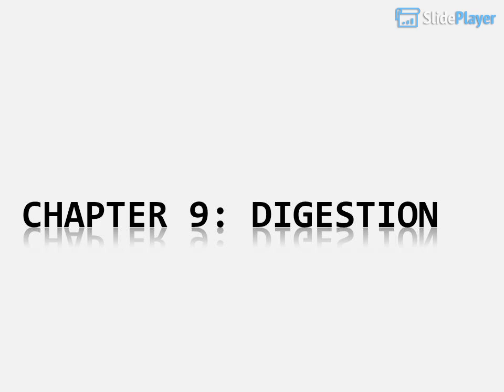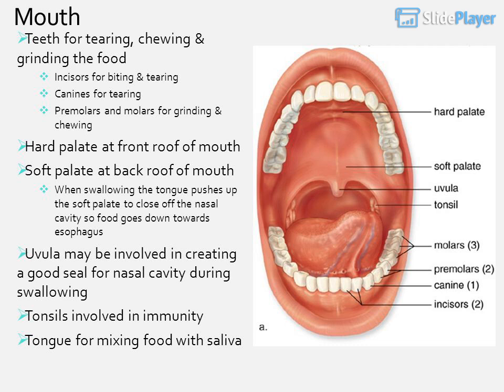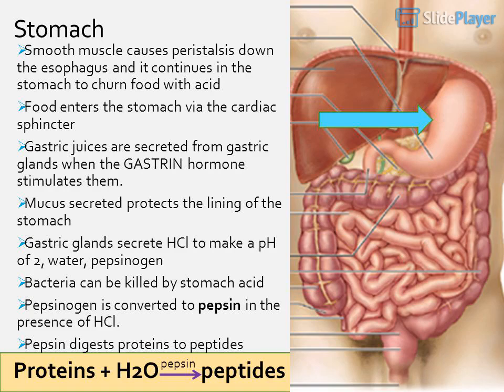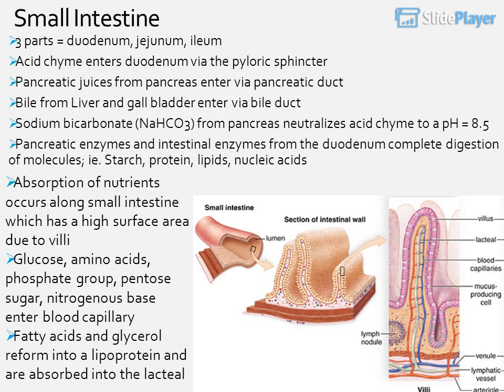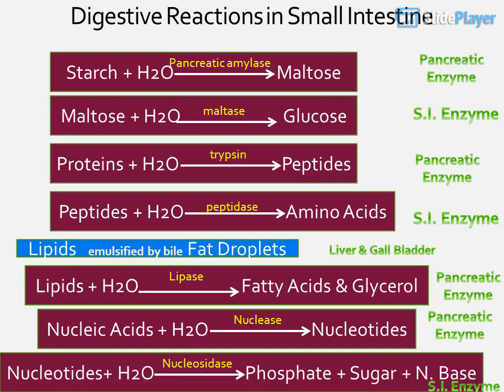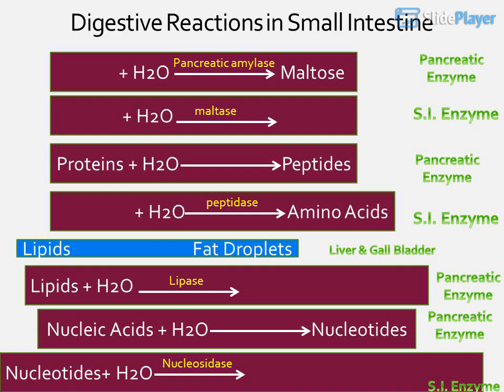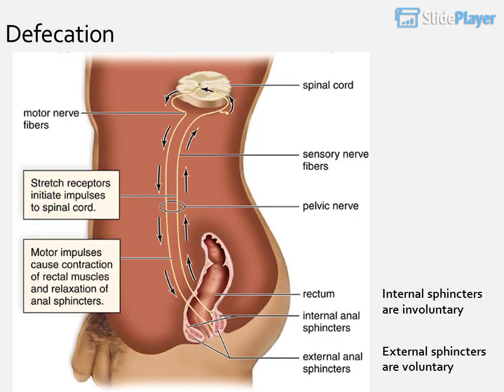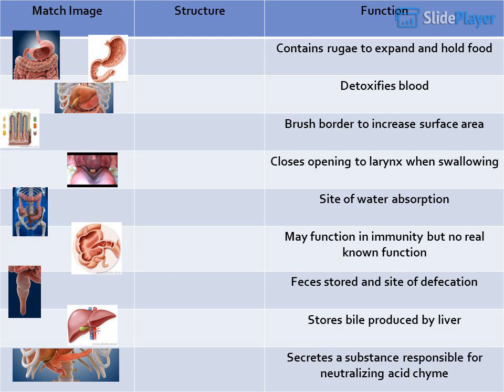Human digestion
Chapter 9  digestion    ppt video online download